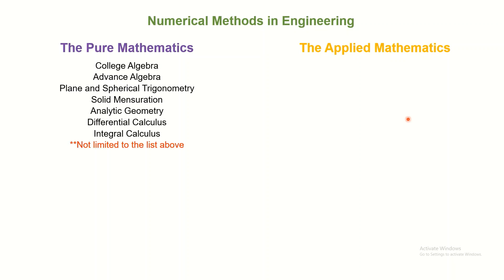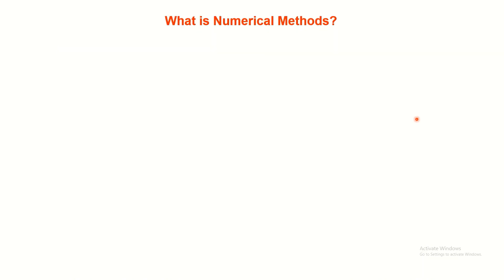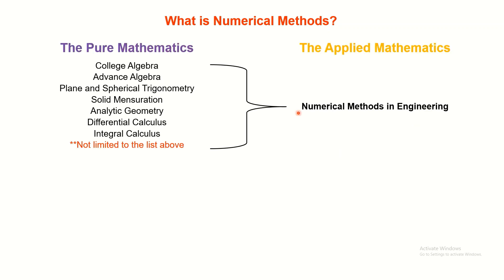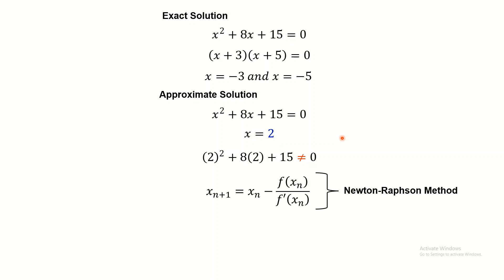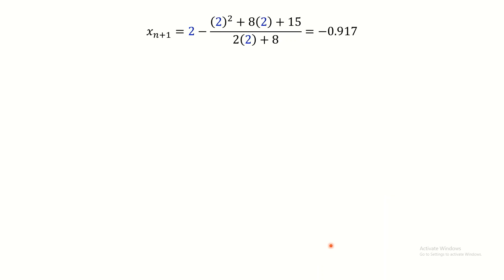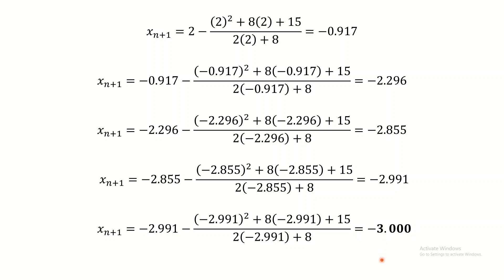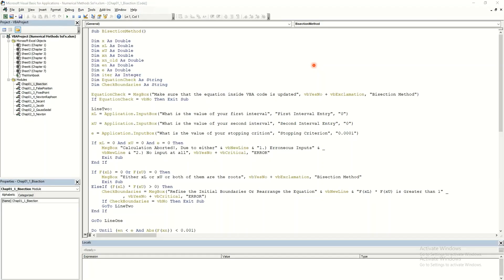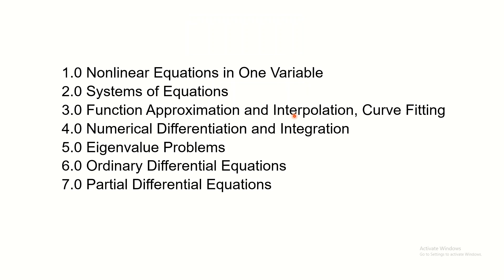01 Introduction to Numerical Methods for Engineering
This is the first in a series of videos about Numerical Methods for Engineering.

This video tackles the introduction of Numerical Methods itself.

To further enhance the understanding of the subject, the complete video about this series will be uploaded (Ongoing) in addition to the lecture notes, VBA algorithms/codes, as well as the solution scratches in the link above.